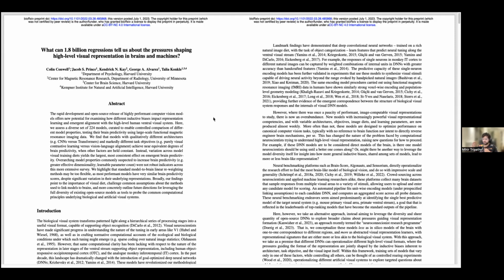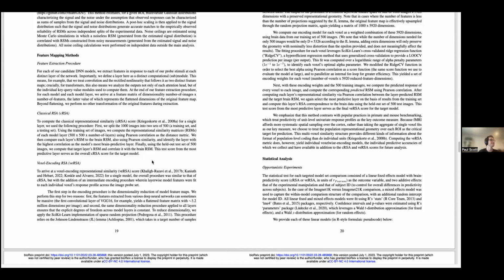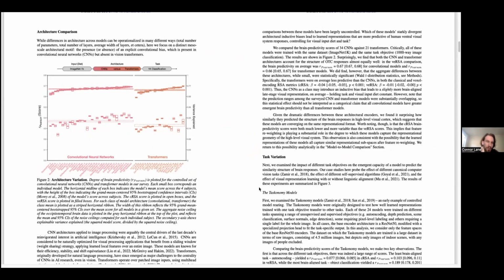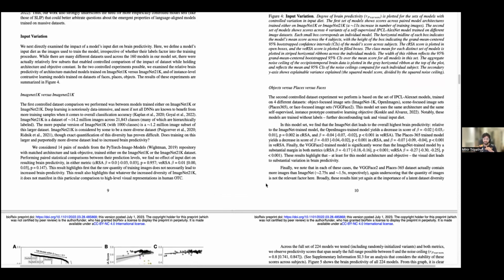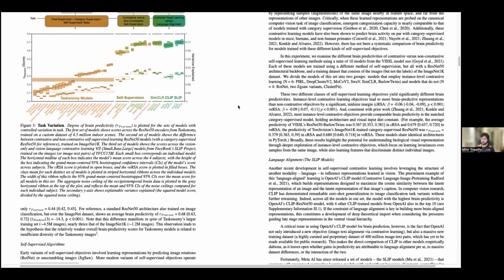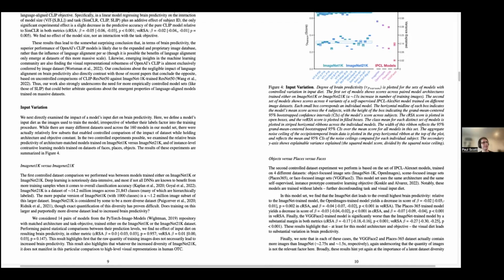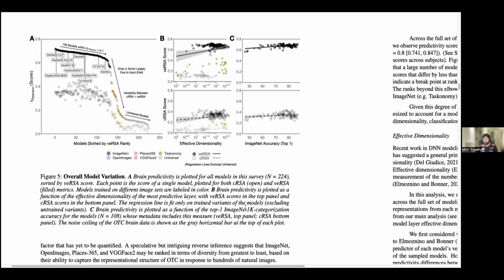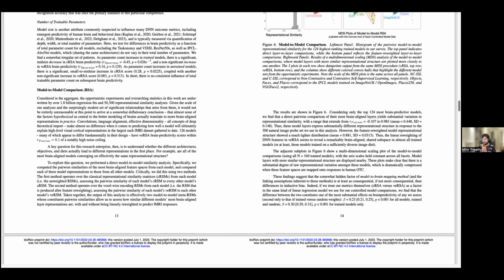1.8 billion regressions to fMRI | Journal Club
Speaker: Mihir Tripathy

Paper title:
What can 1.8 billion regressions tell us about the pressures shaping high-level visual representation in brains and machines?

Authors: Colin Conwell,  Jacob S. Prince, Kendrick N. Kay,  George A. Alvarez,  Talia Konkle

Abstract:
The rapid development and open-source release of highly performant computer vision models offers new potential for examining how different inductive biases impact representation learning and emergent alignment with the high-level human ventral visual system. Here, we assess a diverse set of 224 models, curated to enable controlled comparison of different model properties, testing their brain predictivity using large-scale functional magnetic resonance imaging data. We find that models with qualitatively different architectures (e.g. CNNs versus Transformers) and markedly different task objectives (e.g. purely visual contrastive learning versus vision-language alignment) achieve near equivalent degrees of brain predictivity, when other factors are held constant. Instead, variation across model visual training diets yields the largest, most consistent effect on emergent brain predictivity. Overarching model properties commonly suspected to increase brain predictivity (e.g. greater effective dimensionality; learnable parameter count) were not robust indicators across this more extensive survey. We highlight that standard model-to-brain linear re-weighting methods may be too flexible, as most performant models have very similar brain-predictivity scores, despite significant variation in their underlying representations. Broadly, our findings point to the importance of visual diet, challenge common assumptions about the methods used to link models to brains, and more concretely outline future directions for leveraging the full diversity of existing open-source models as tools to probe the common computational principles underlying biological and artificial visual systems.

MedARC Neuroimaging & AI Journal Club